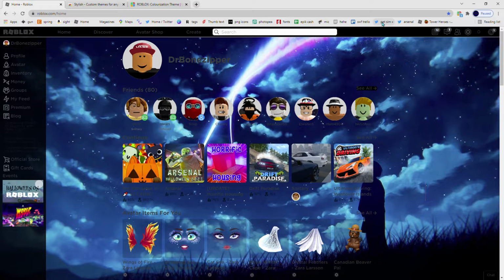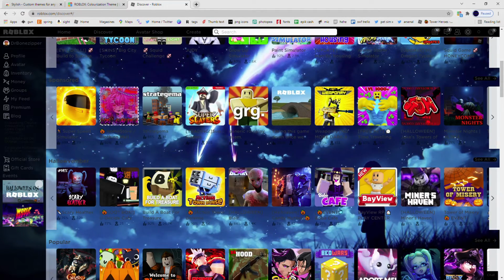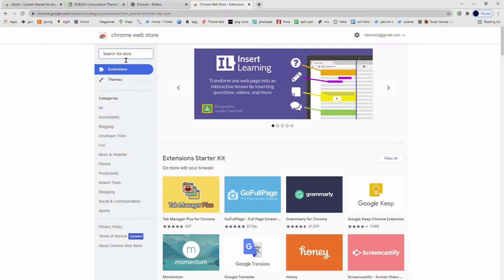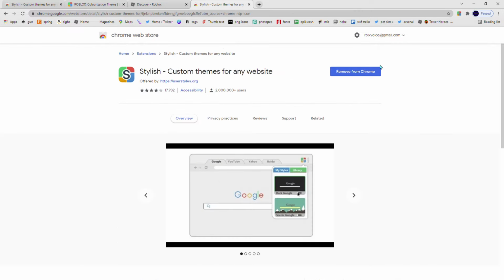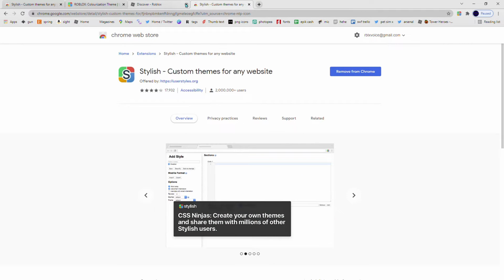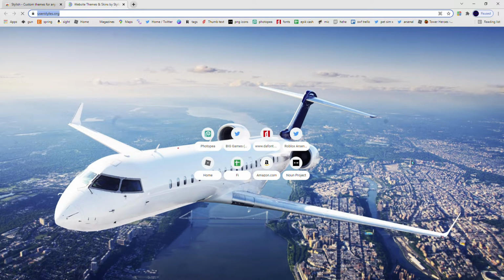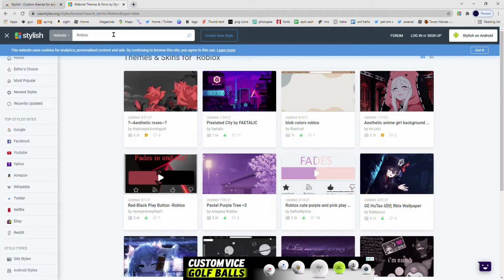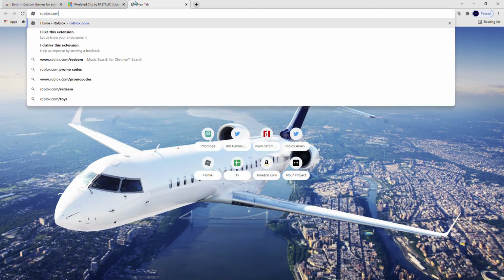How to get CUSTOM BACKGROUND for ROBLOX!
Hey guys! In todays video Im showin yall how to get a custom background for roblox! This is completely safe and I definetly recomend you guys use this. Keep in mind, You can get live backgrounds too!